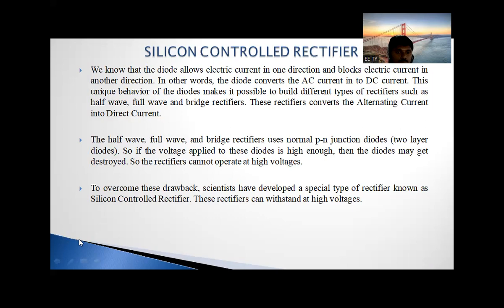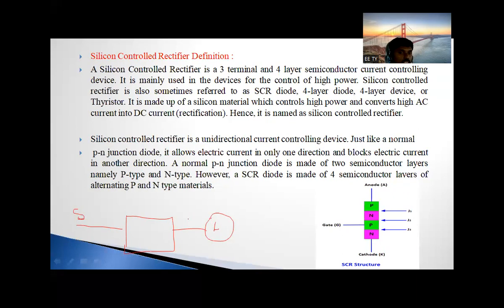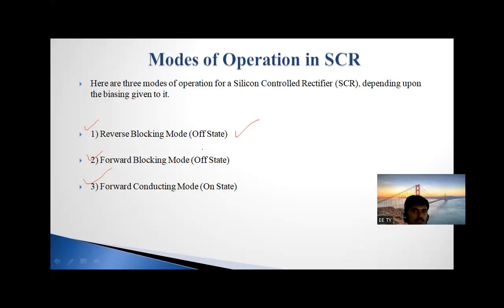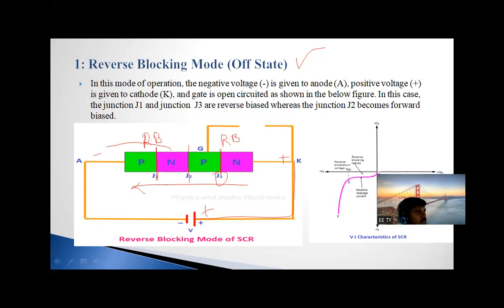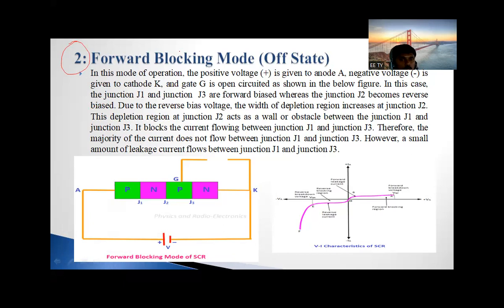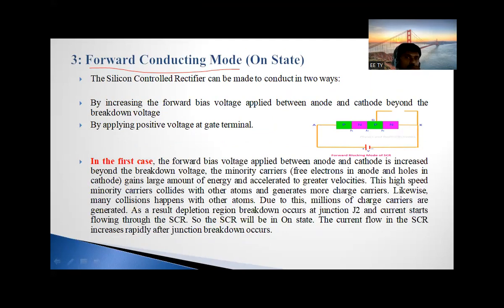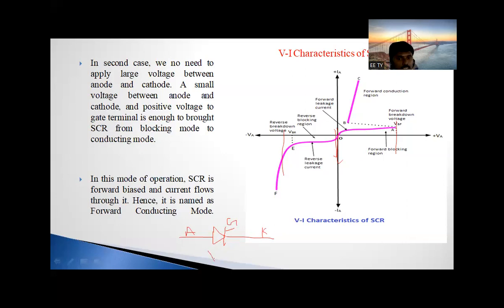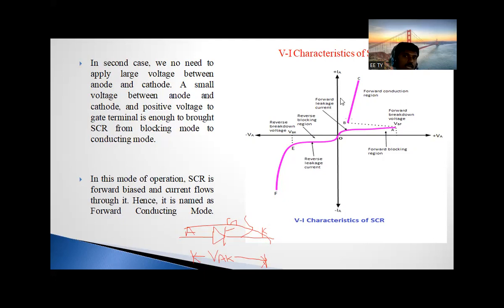3 17 22 Modes of SCR